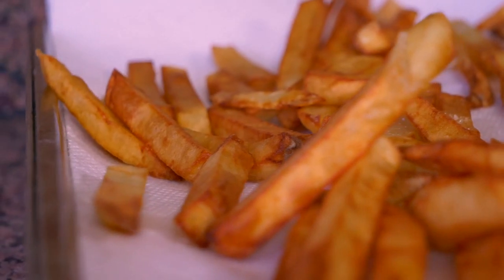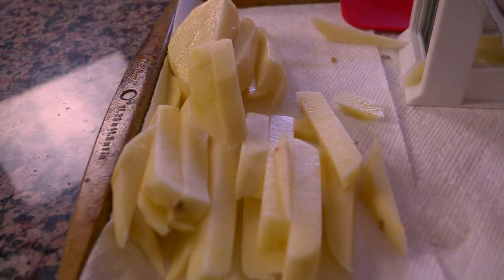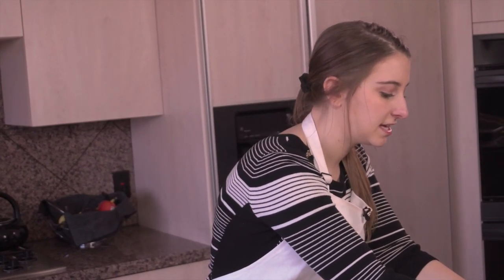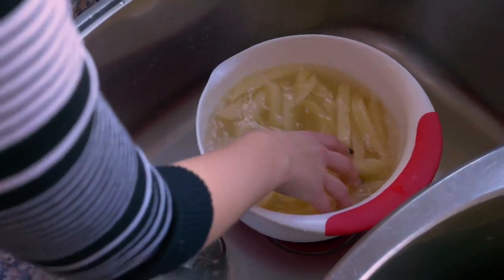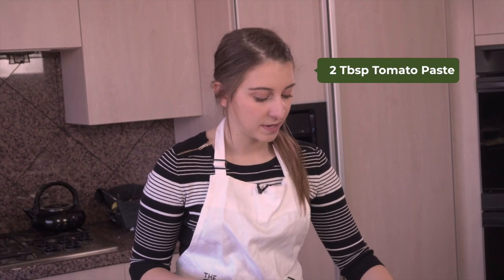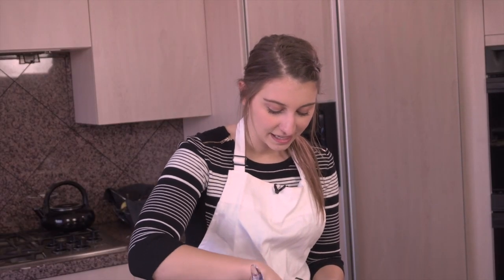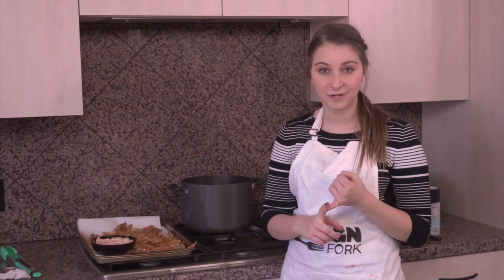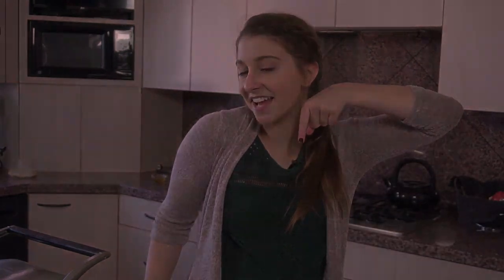How to Make Belgian Fries and Andalouse Sauce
I'm cooking a meal from every country in the world, and I'm taking you along with me! For our very first video, we're making Belgian Fries.

Belgian Fries (or Frites, as they’re called in Belgium) are unlike any fries you’ve ever tasted. Soft on the inside, impossibly crispy on the outside, and so crunchy you can hear each bite from across the room. There’s a secret to making fries this delicious, and if you keep watching, I’ll show you what it is.